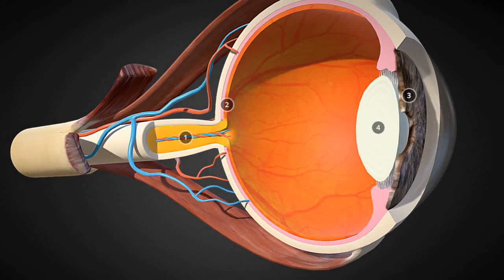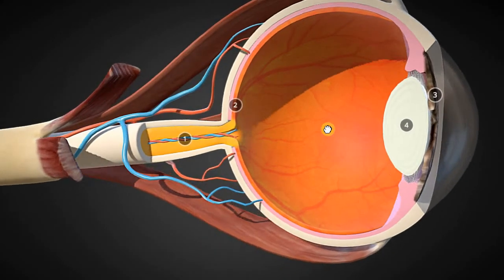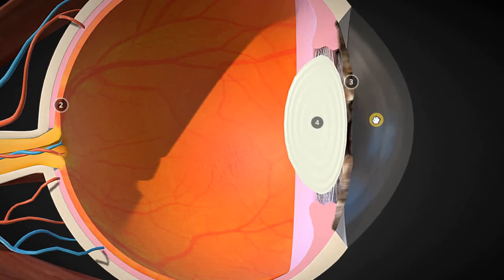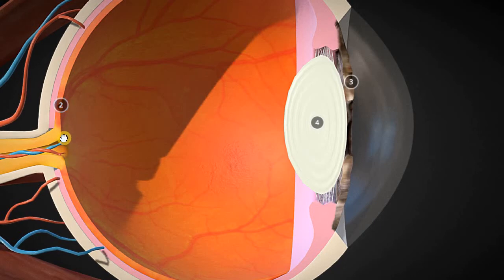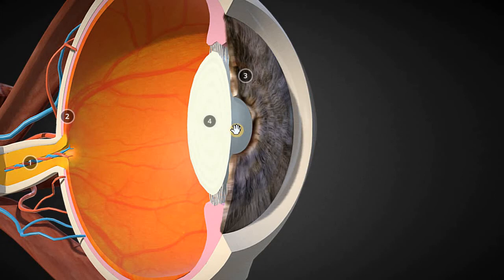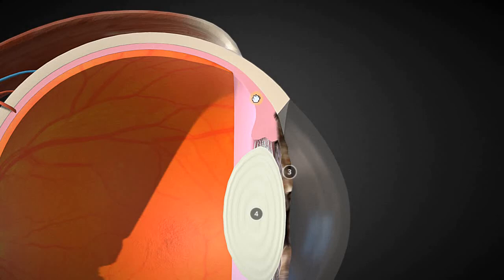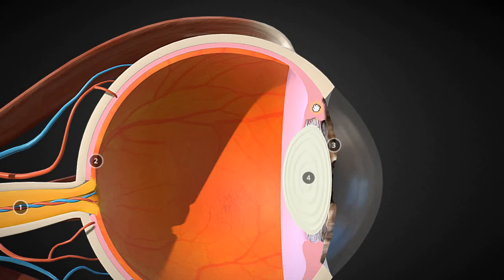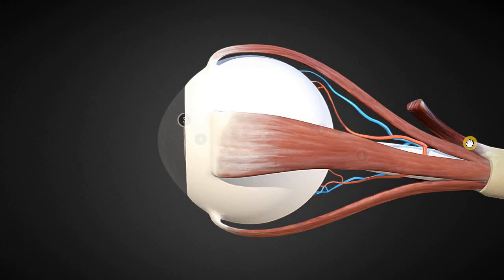eye anatomy video